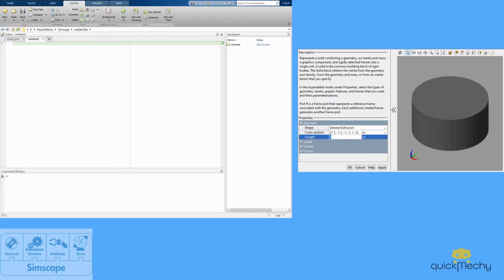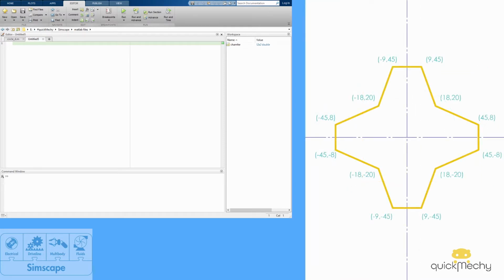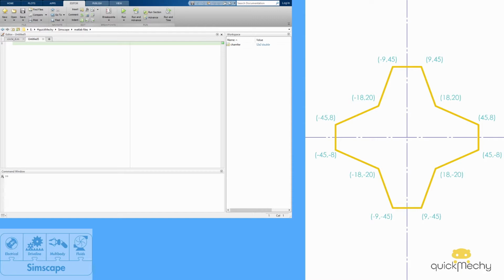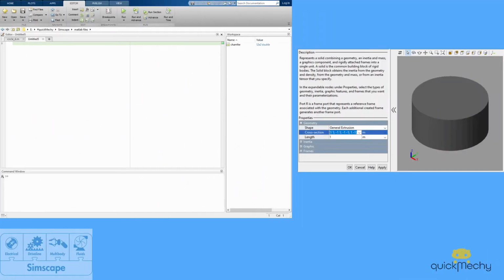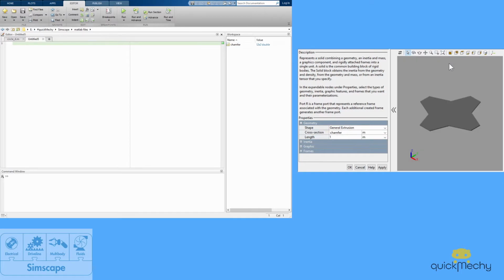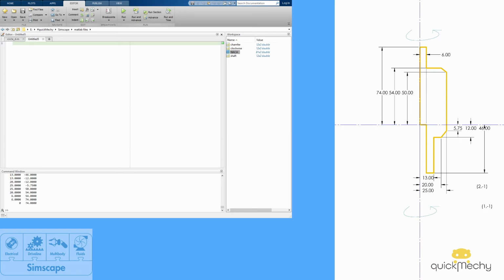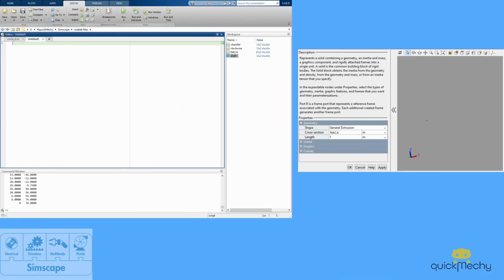MATLAB Simscape Multibody / Solid Bodies (Part 2)